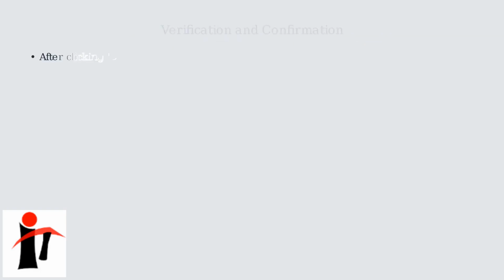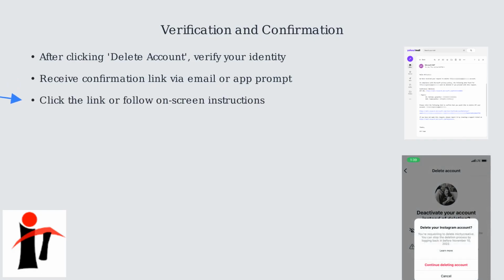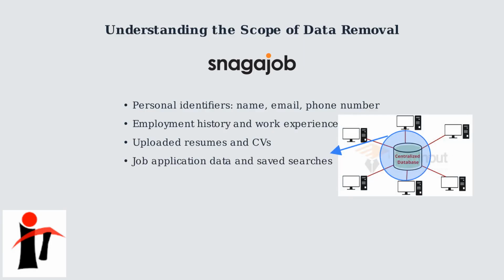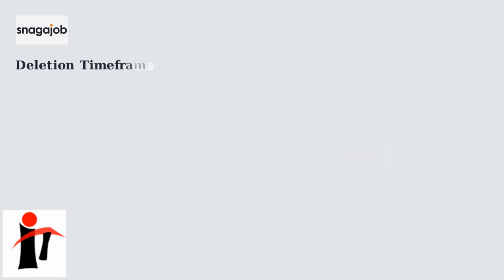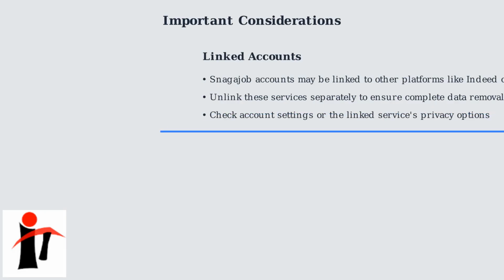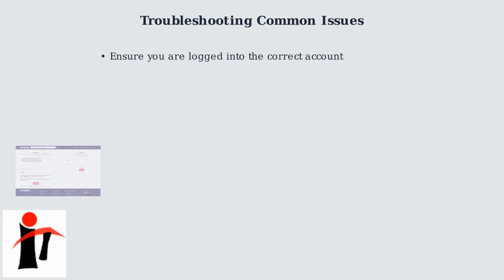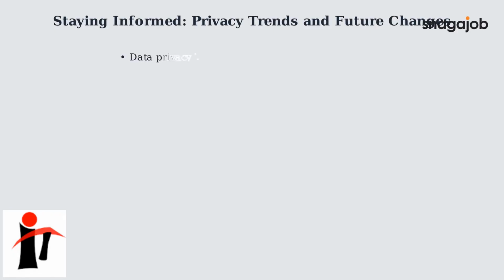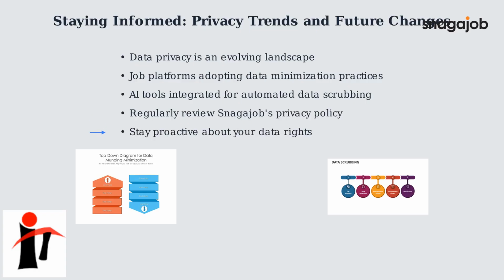How to Permanently Delete a Snagajob Account – Remove Profile & Data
Learn how to permanently delete your Snagajob account and remove all personal data safely.
📱 Follow step-by-step instructions to close your profile without leaving traces behind.
🔧 Discover tips for saving job application history or important information before deletion.
🚀 Protect your privacy and ensure your account is fully removed from Snagajob when no longer needed.